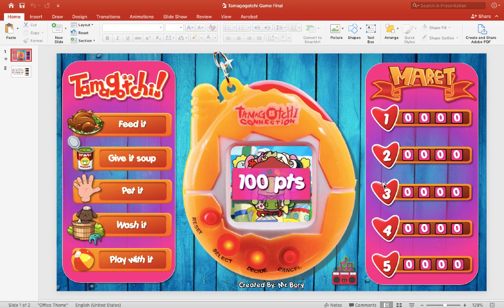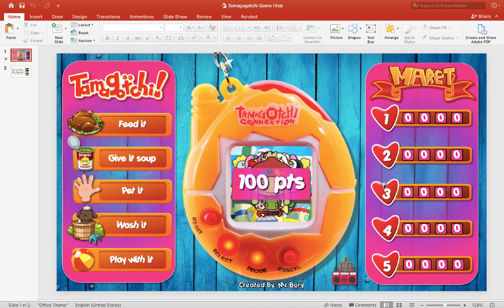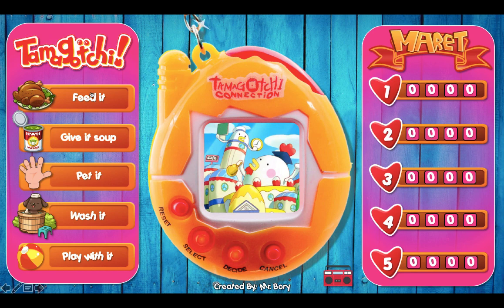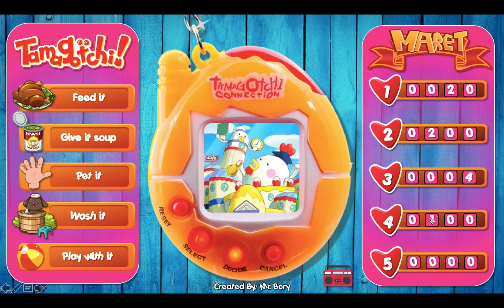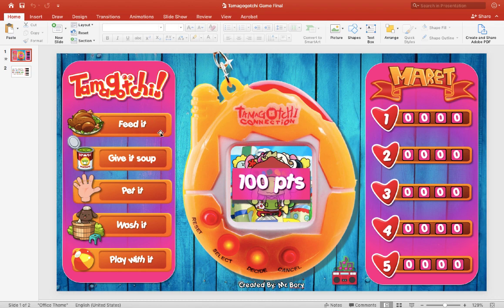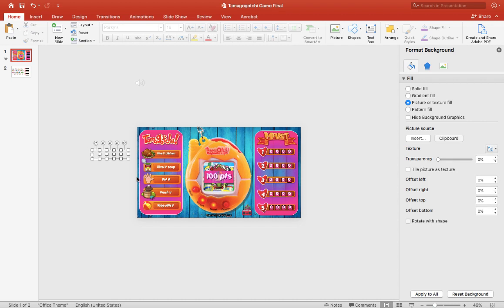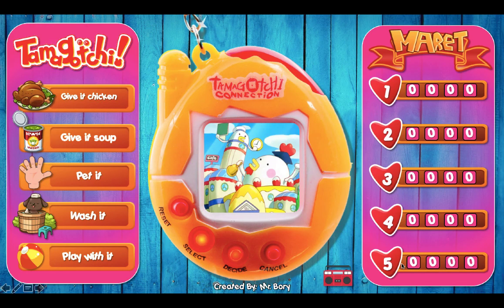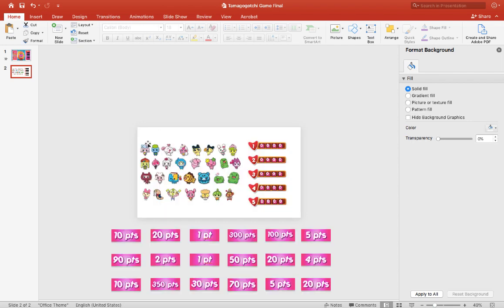TamagGotchi Powerpoint Game (PPT Game)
Here's a fun powerpoint game you can try in your English class! It's called, TamagGotchi! It's very popular with young students, so I thought I'd try my hand at making this ppt game. The English is simple for this powerpoint game and you can (edit the phrase according to your lesson). Feel free to let me know what you think!

❤️😀If you enjoy me English powerpoint games for kids.

If you have any suggesting or ideas for powerpoint games for kids, I'd love to hear from you! Let's make teaching exciting!

🔥More awesome powerpoint games for kids

👍🏻Fantastic powerpoint books for kids

Listen ad-free with YouTube Premium
Song
We Are
Artist
Jo Cohen, Sex Whales
AEI (on behalf of NCS); LatinAutor, LatinAutorPerf, Featherstone Music (publishing), BMI - Broadcast Music Inc., LatinAutor - ACODEM, UMPI, UNIAO BRASILEIRA DE EDITORAS DE MUSICA - UBEM, and 10 Music Rights Societies